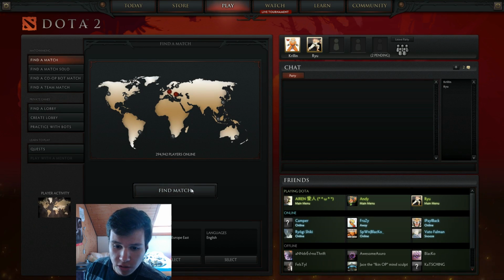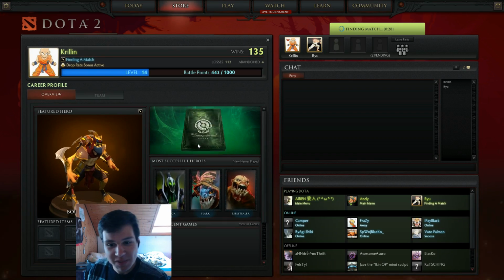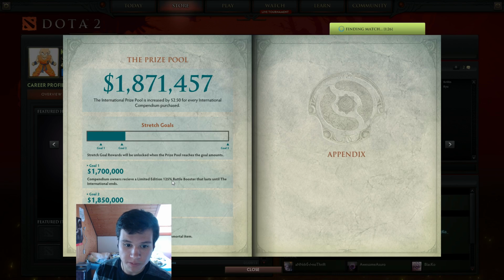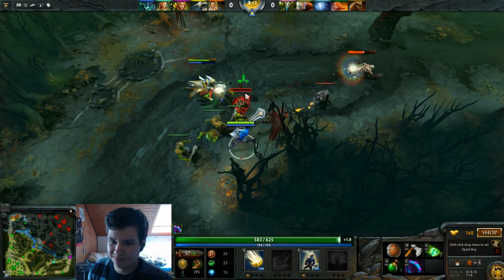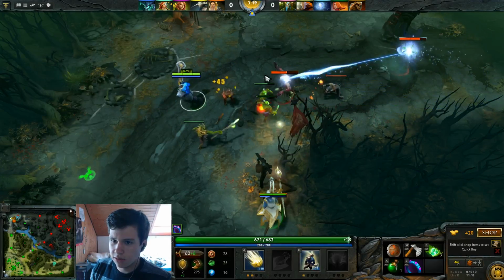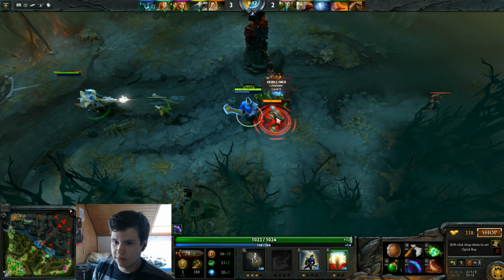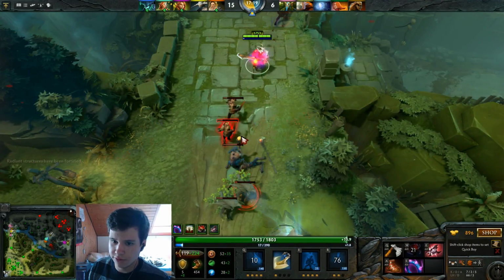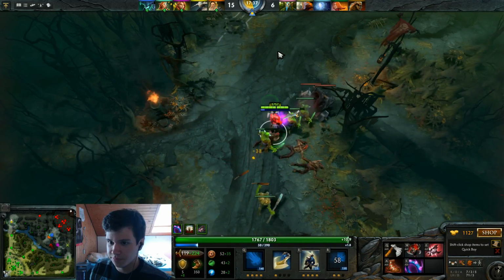Dota 2 | THE COMPEDIUM IS AWESOME!! | Baumi plays Sven